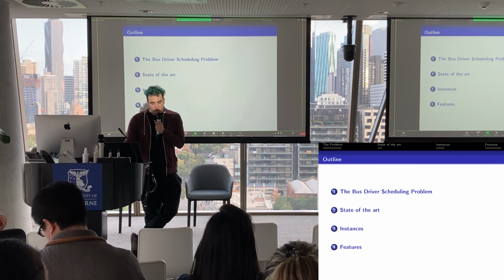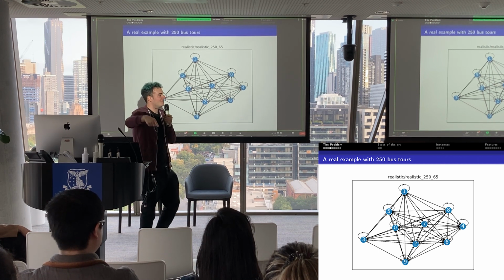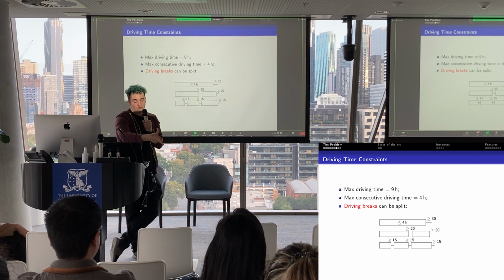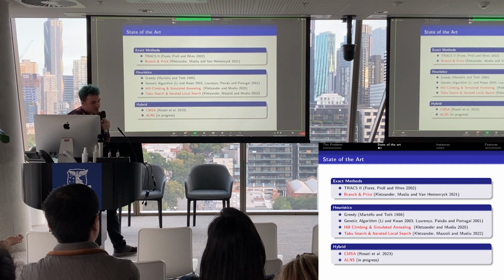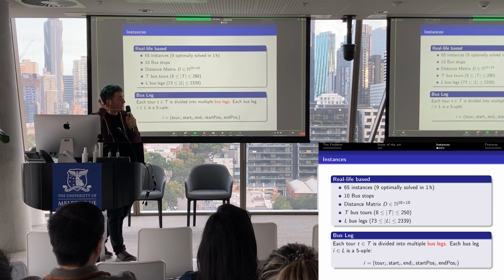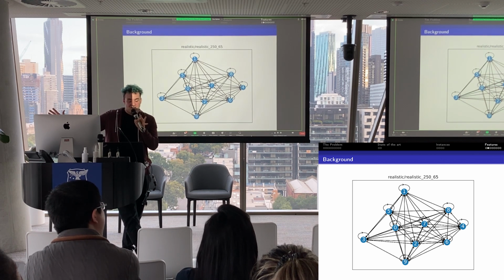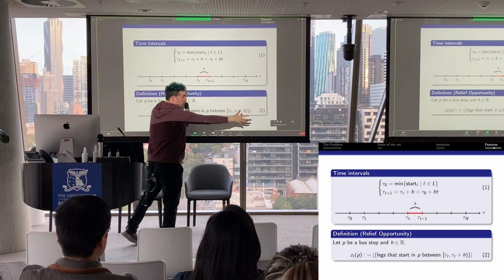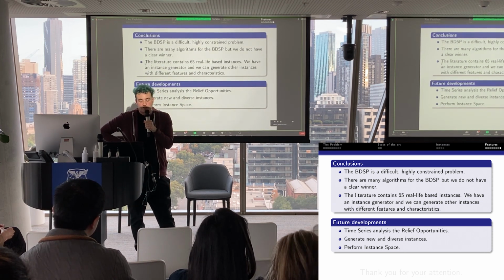Solving the Bus Driver Scheduling Problem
Speaker: Tommaso Mazzoli

Summary: The Bus Driver Scheduling Problem (BDSP) is a combinatorial optimisation problem. The goal is to assign bus drivers to vehicles with predetermined routes to minimise a given objective function. The objective takes into account both operating costs and the satisfaction of employees. Tom and his team are currently focusing on developing and investigating an Adaptive Large Neighbourhood Search (ALNS) method for the BDSP, which has shown promising results in other related optimisation problems.

Biography: Tommaso Mazzoli is a PhD candidate from Florence, Italy. He has completed a Bachelor’s and Master’s degree in Mathematics at the University of Florence, Italy, as well as a Double Master’s degree in Mathematical Engineering at the Complutense University of Madrid, Spain. He began his PhD in Vienna, Austria, in January 2021. In his spare time, he enjoys playing chess (at an amateur level), talking to friends, and spending time in nature.